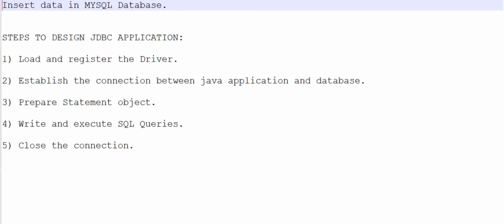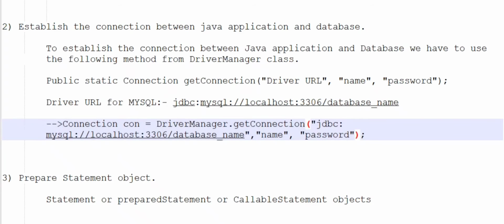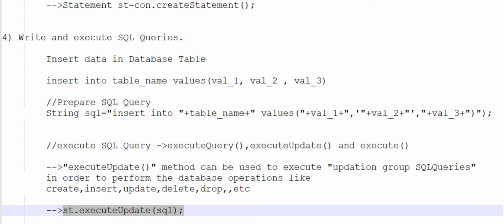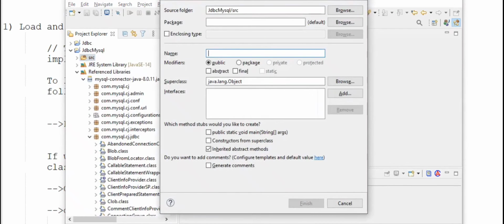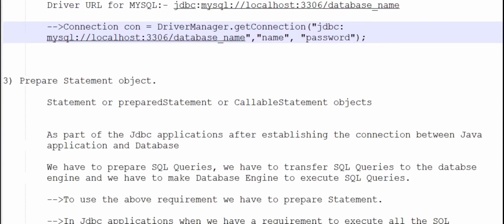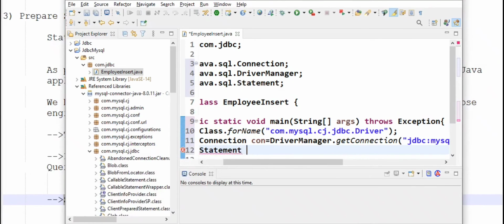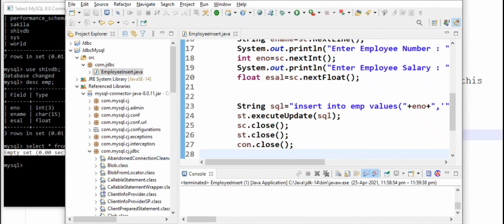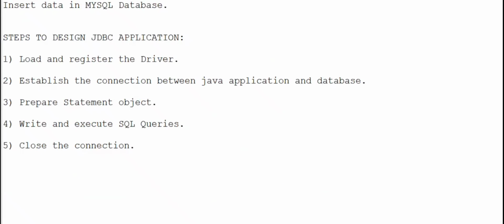JDBC with MySQL Database || Insert data || Theory and Application development(starts at 06:55 )